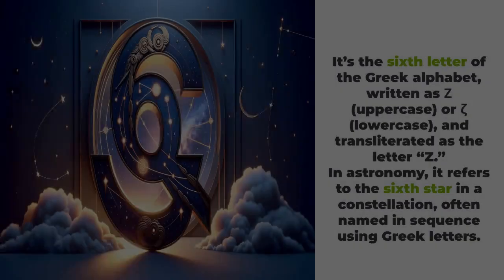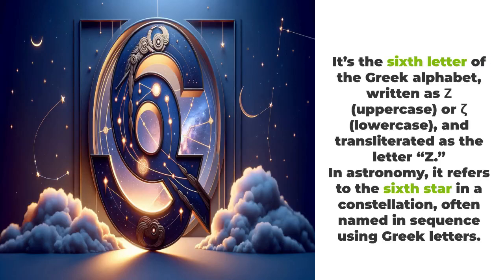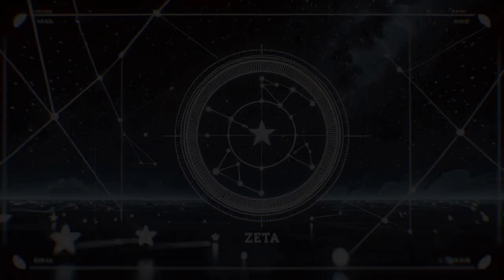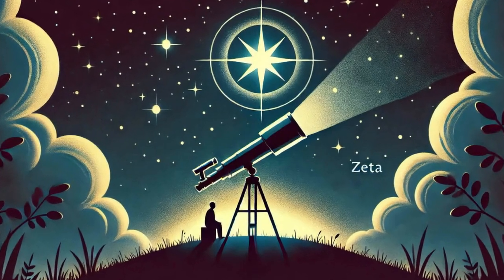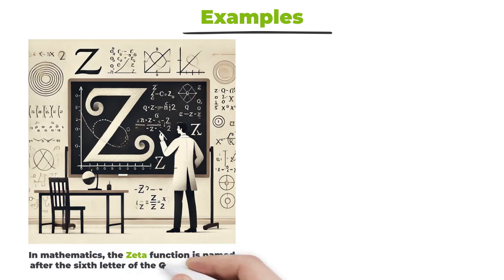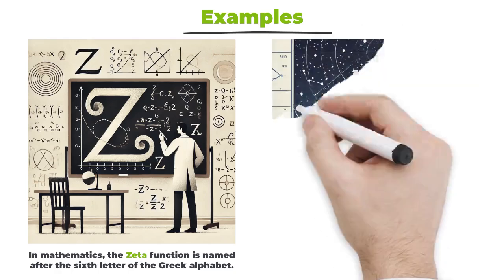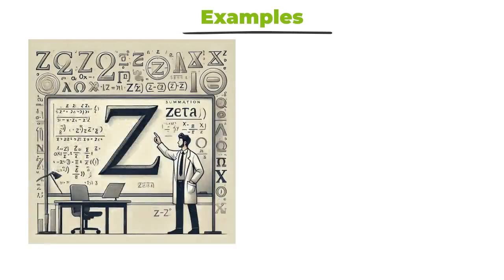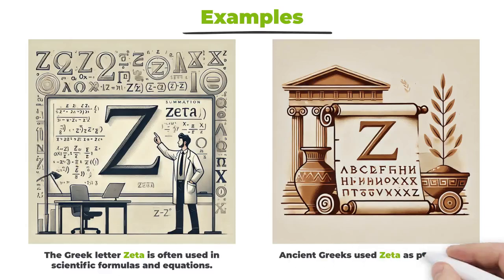'Zeta' meaning || 'Zeta' meaning and examples | Learn English with Sam and Sameer - Episode 35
✨ ZETA – A Connection Between Language and Stars! 🌌

Explore the fascinating word Zeta with Sam and Sameer as they uncover its meanings and connections to both the Greek alphabet and astronomy. Whether you’re curious about ancient alphabets or stargazing, this word has a story to tell!

📖 What You'll Learn:

The origins of "Zeta" as the sixth letter of the Greek alphabet.
How "Zeta" is used in astronomy to name the sixth brightest star in a constellation.
Fun facts about its applications in science, language, and the night sky.
🎥 Visual Highlights:
1️⃣ A scroll showing the Greek alphabet with Zeta highlighted.
2️⃣ A star map with “Zeta Orionis” labeled in the Orion constellation.
3️⃣ A telescope pointing at the night sky, discovering a glowing Zeta star.
4️⃣ A modern classroom connecting the Greek alphabet to astronomical naming systems.

💡 Key Takeaway:
"Zeta" is a word that beautifully bridges ancient language and modern astronomy, reminding us of the enduring legacy of Greek culture and its influence on science.

✨ Next time you look at the night sky or study alphabets, let "Zeta" inspire your curiosity!